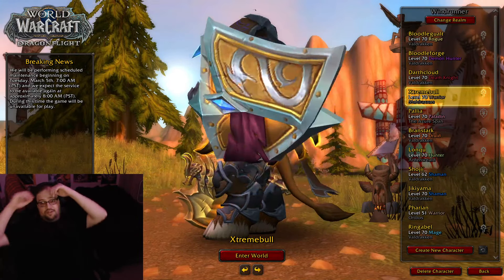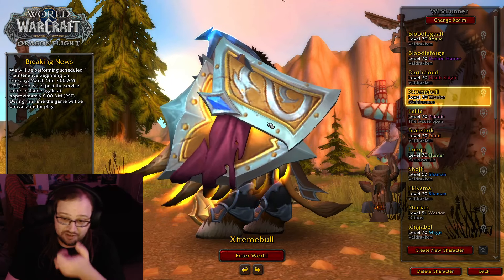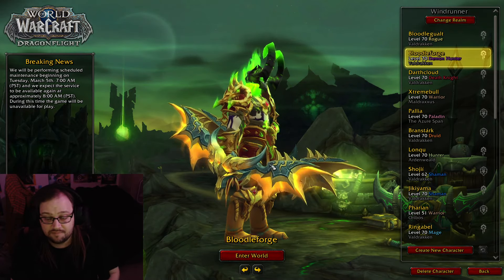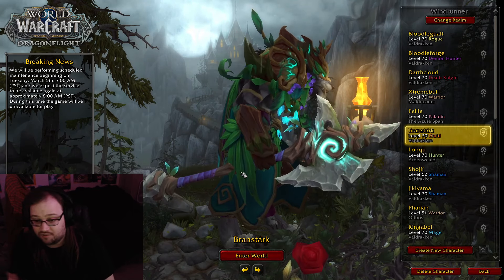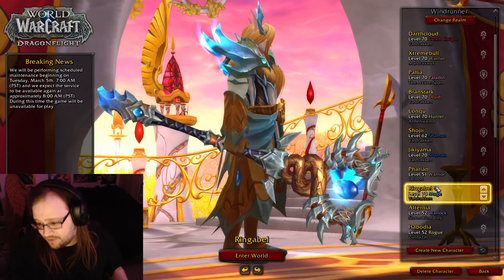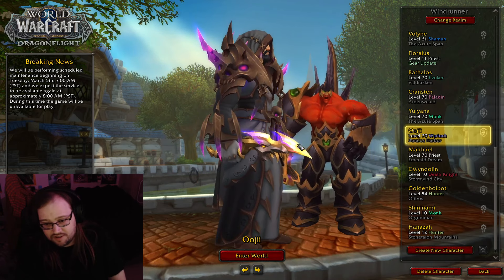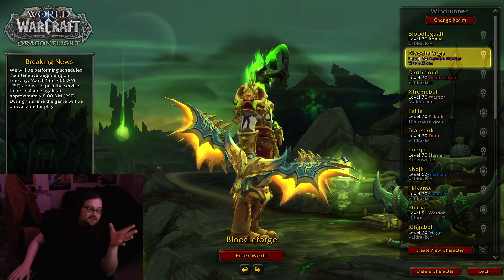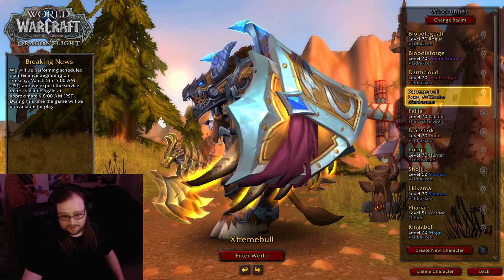My Favorite Weapons of WoW : Dragonflight